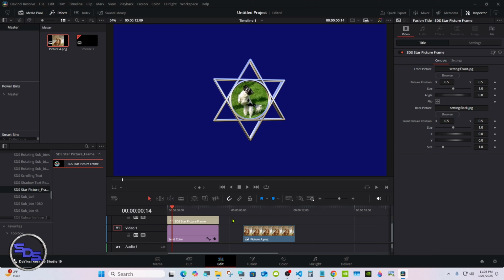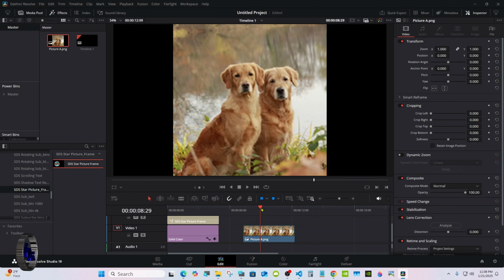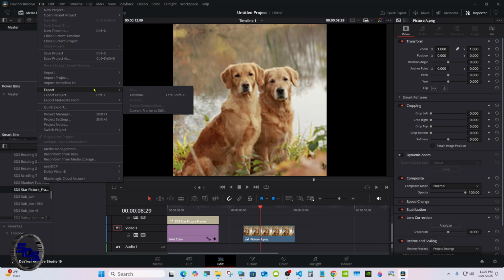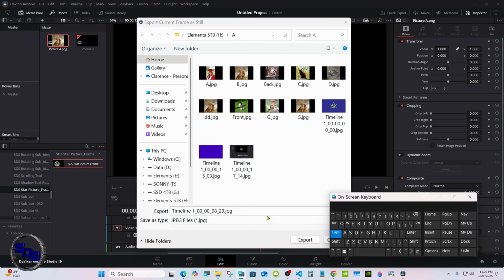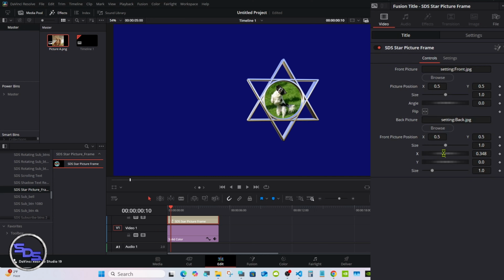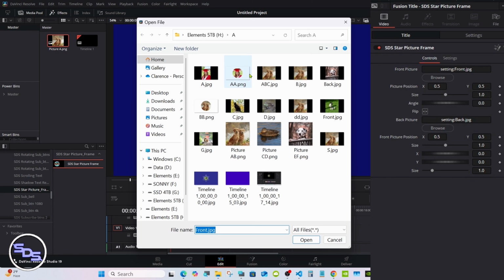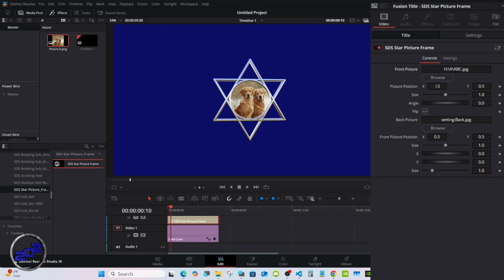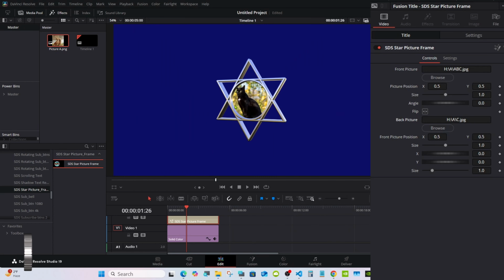FREE Star Picture Frame (Editable Photos) | DaVinci Resolve 19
DaVinci Resolve 19 Star Picture Frame with replaceable Photos!